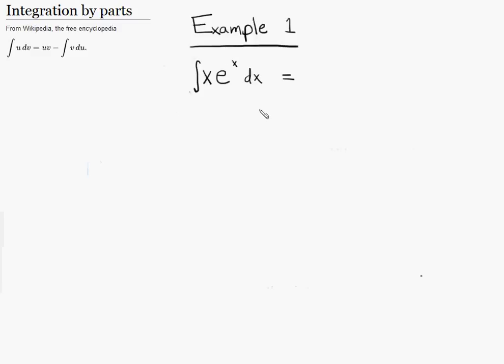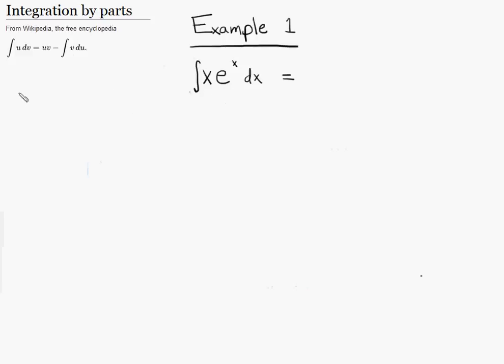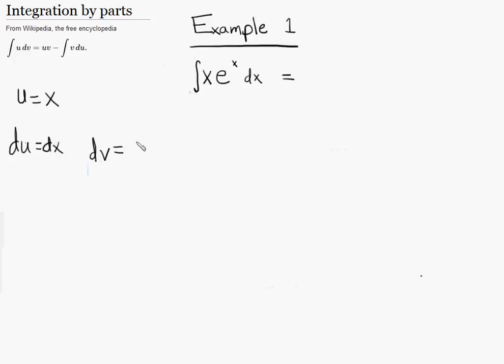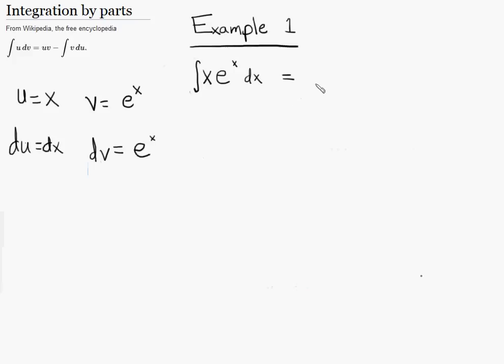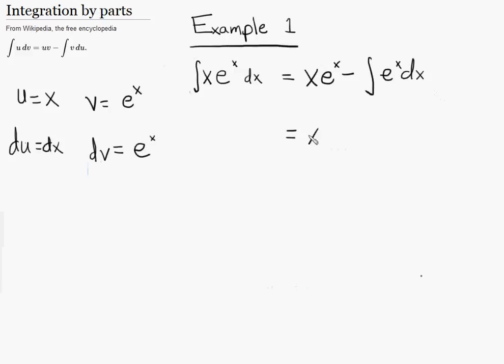integration by parts: Example 1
This is a very simple example of integration by parts.